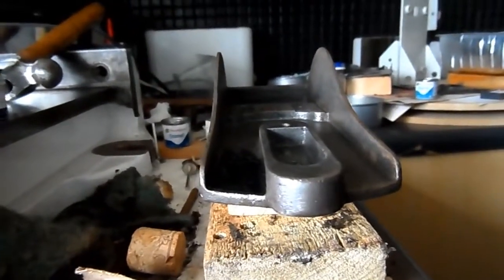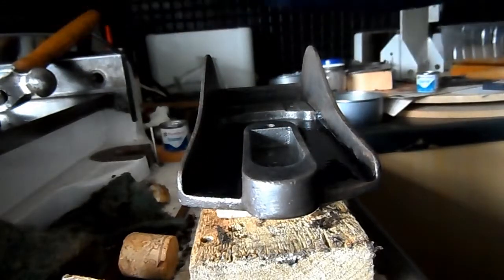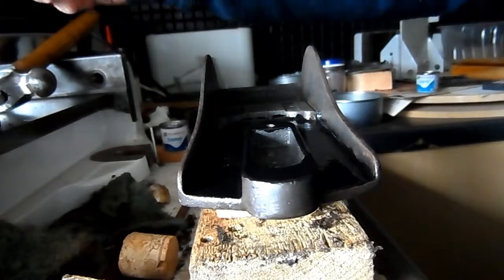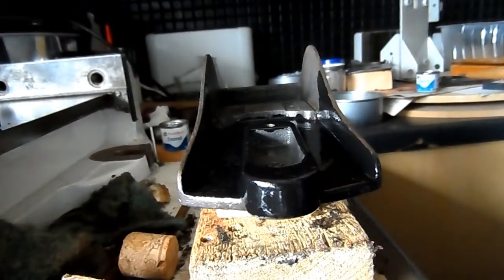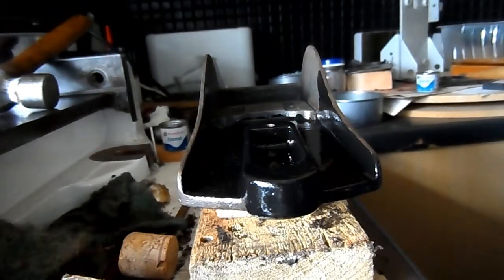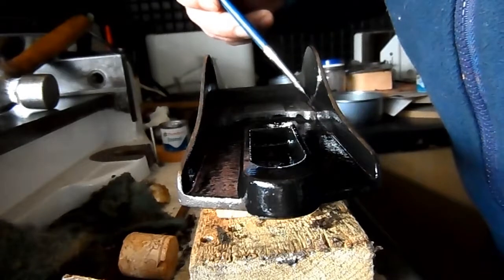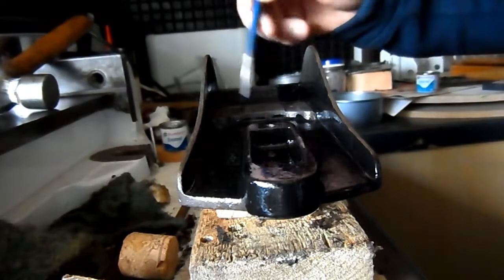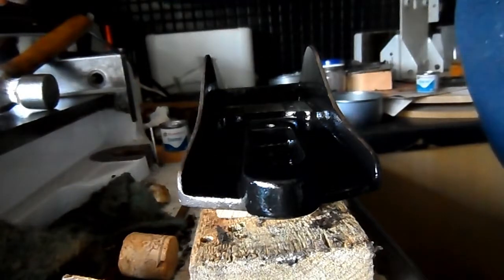MiscProjects02Compressed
Painting t hand plane sole and talking about what im doing and planning in the future.